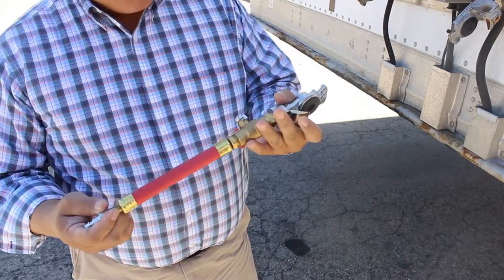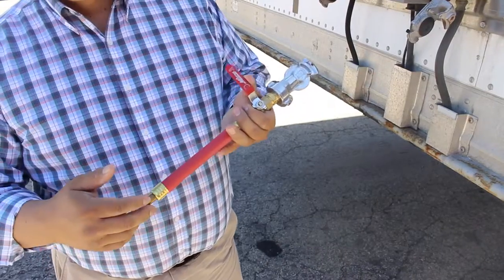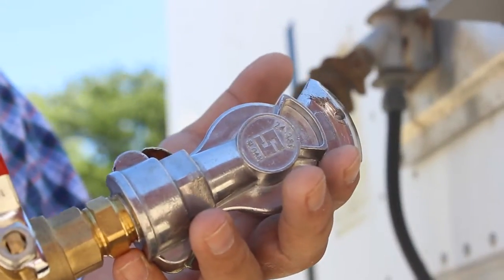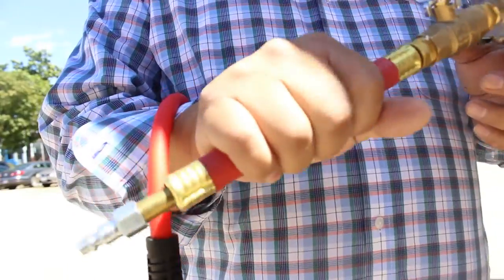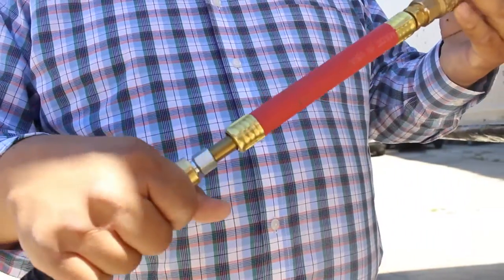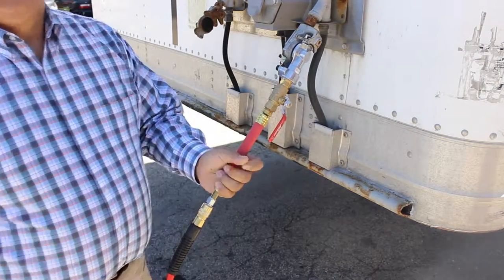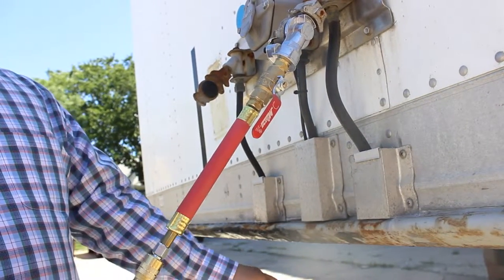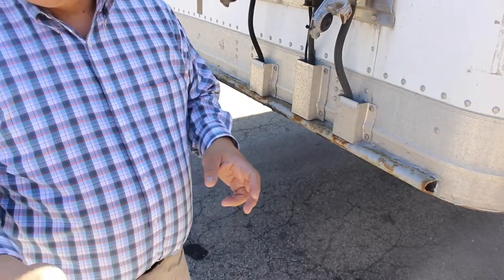Milton 1210 Air Brake Testing Tool